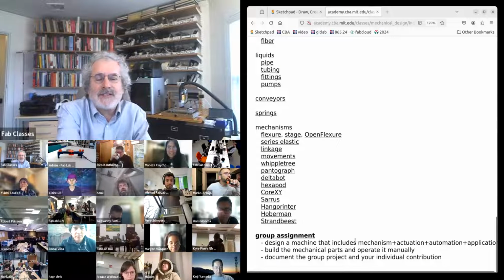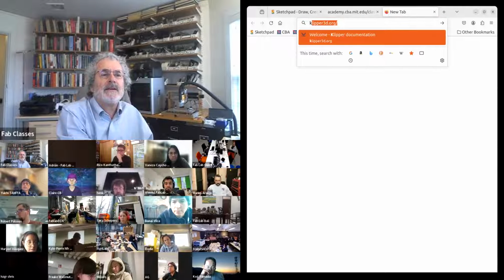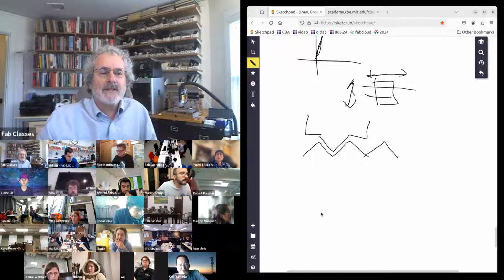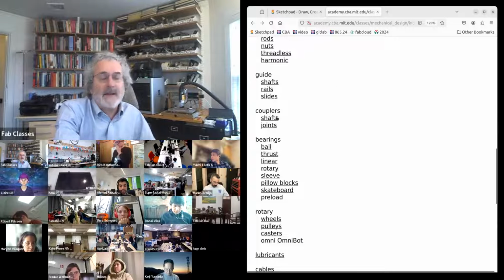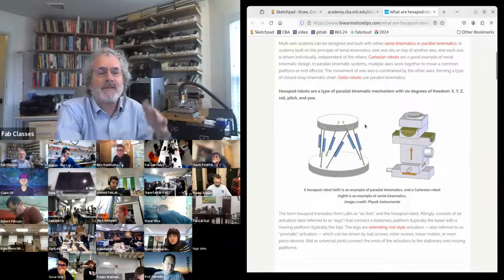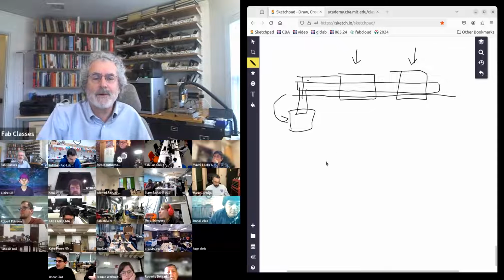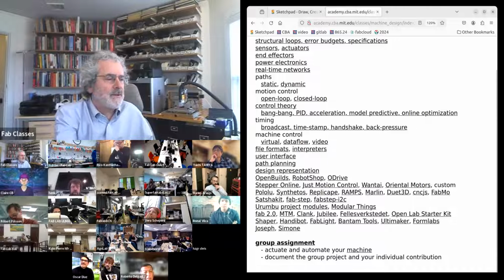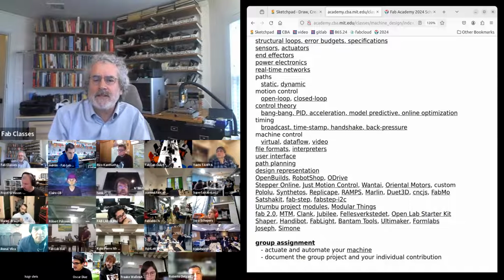Mechanical and Machine Design - Class 10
Welcome to the Mechanical and Machine Design class video from Fab Academy, a cornerstone course in our comprehensive program. This class is meticulously designed to immerse you in the world of mechanical parts and machine creation, utilizing cutting-edge digital fabrication tools and methodologies.

In this course, you will delve into an array of critical topics central to mechanical and machine design. These include the principles of 2D and 3D computer-aided design (CAD), understanding the selection and properties of materials, mastering kinematics and motion control, exploring assembly techniques and fastening options, and navigating through various fabrication techniques such as CNC machining, 3D printing, and laser cutting.

As part of this class, you will be challenged to design and fabricate a mechanical component or machine. This project will serve as a practical demonstration of your proficiency in the topics covered, requiring you to either conceptualize and create a mechanical system from the ground up or innovate upon an existing design to enhance its performance or functionality.

The Mechanical and Machine Design class stands as a fundamental pillar within the Fab Academy curriculum, equipping you with the essential skills and insights to design and produce intricate mechanical systems through the power of digital fabrication.

Dive into this enriching journey to unlock your potential in mechanical design and machine fabrication. To become a part of our dynamic learning community and for more information on how you can get involved,